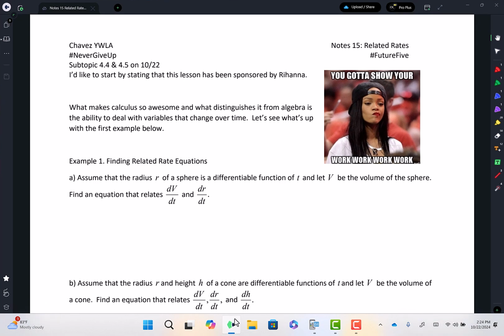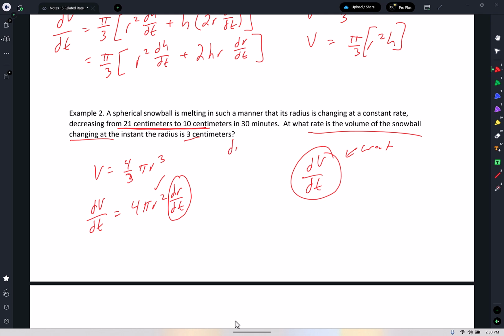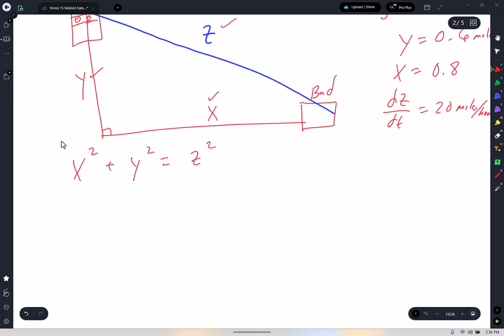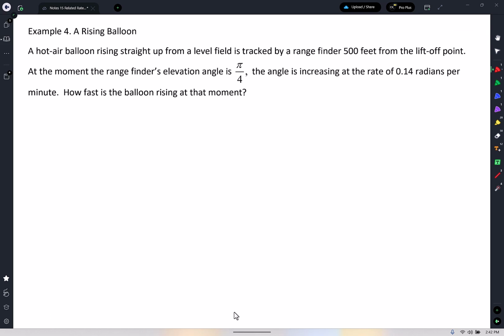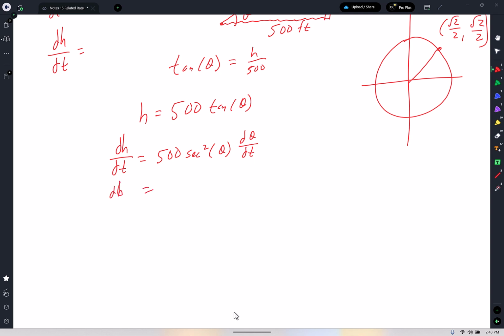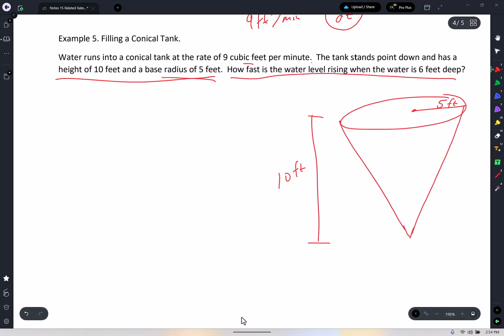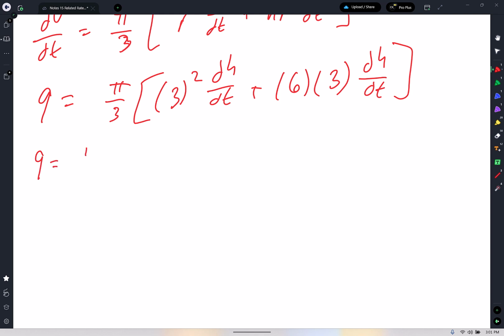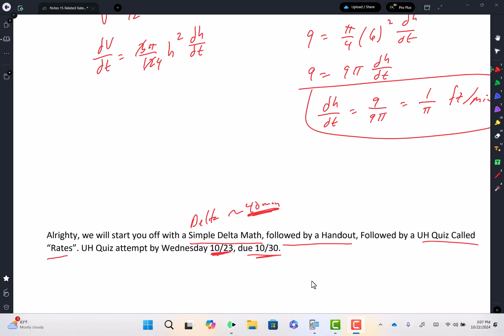Notes 15 Related Rates Part 1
Traditional Related Rates. Let me know if we have any issues with this one specifically. Thank you.